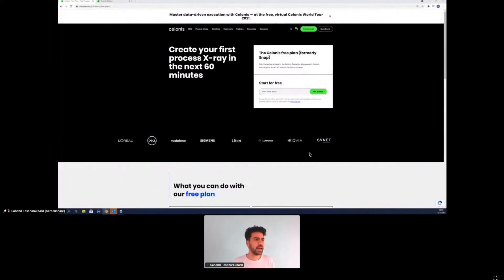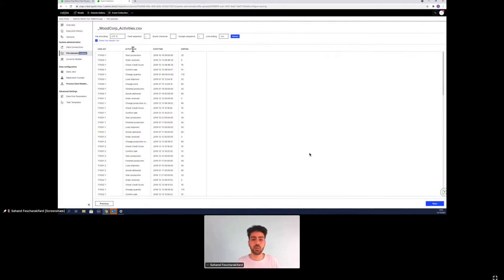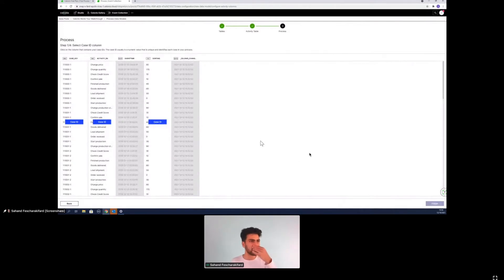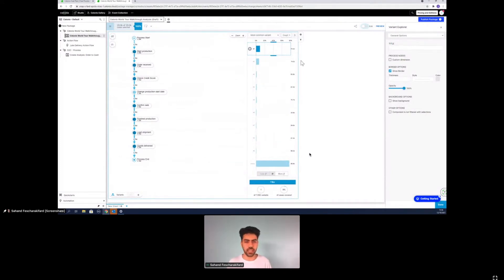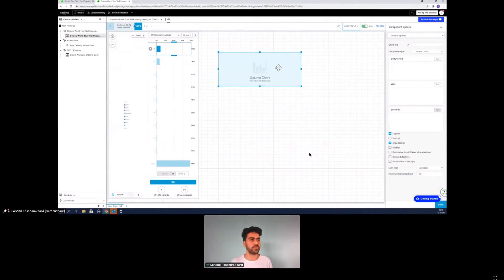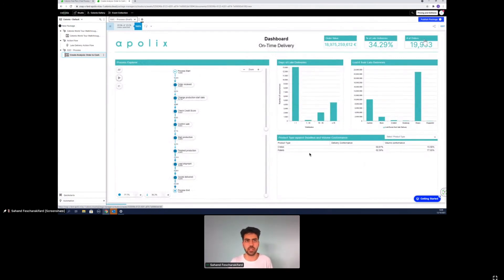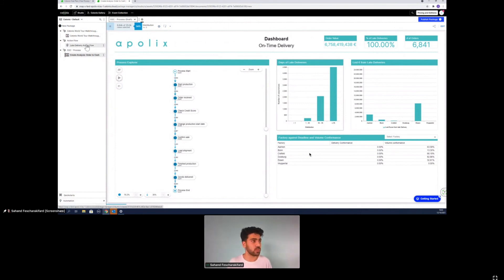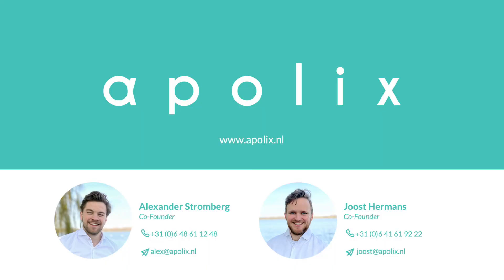Celonis World Tour 2021 - Workshop - Introduction to Celonis SNAP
Live workshop by Sahand Fescharakifard (Data Analyst @ Apolix) on your first steps into the world of process mining. Learn how to get started with Celonis Snap and build your first dashboards, insights, and actions.